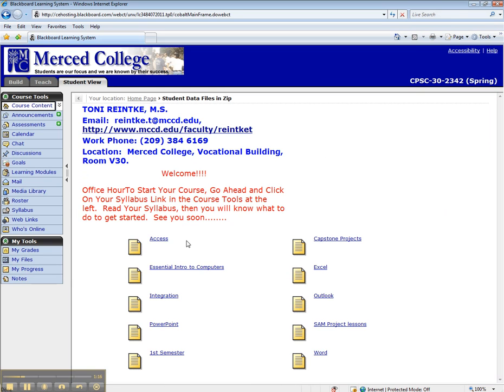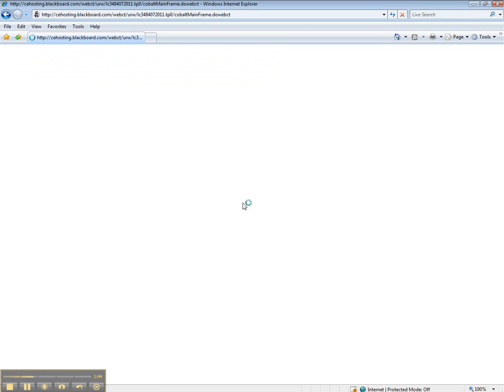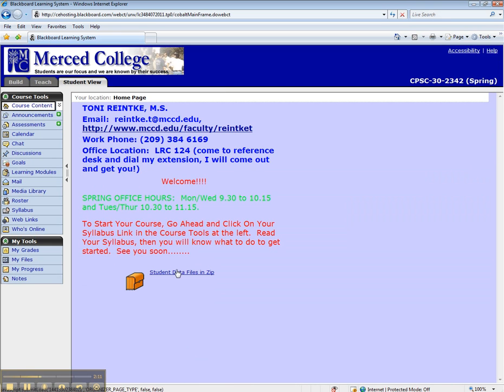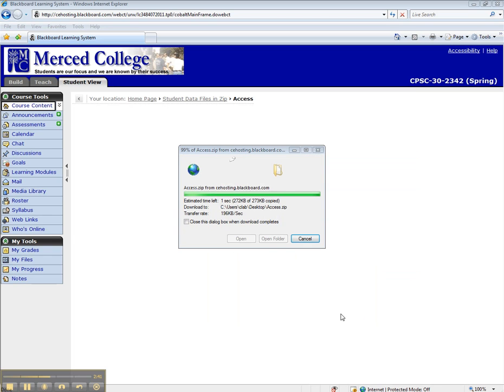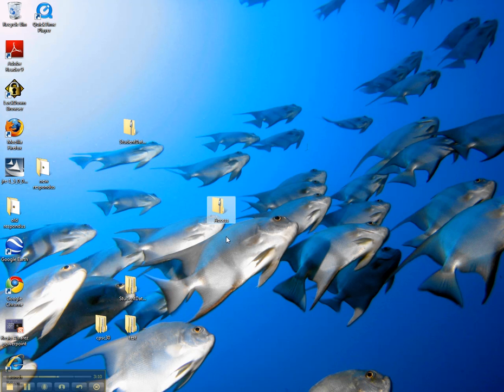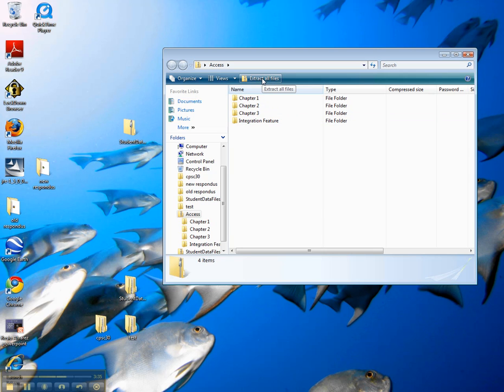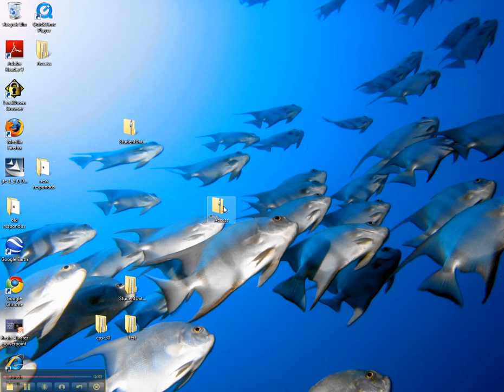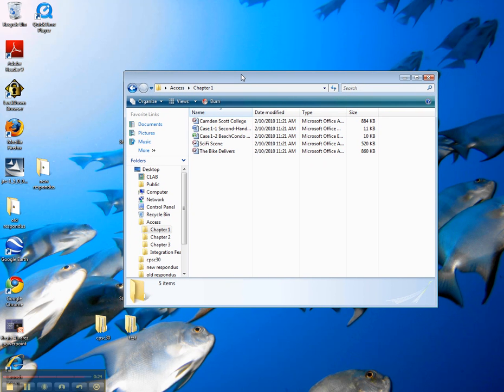Student Data Files, download, and extract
How to download and extract ZIP files (Student Data Files) from Blackboard, by Juan Eduardo Alvear-Fuentes, Student Help Desk, Merced Community College.